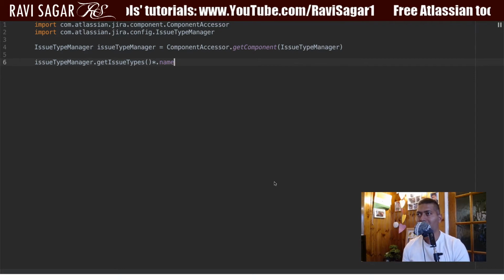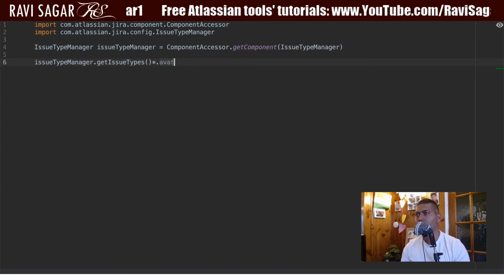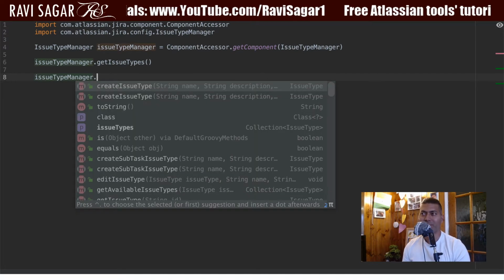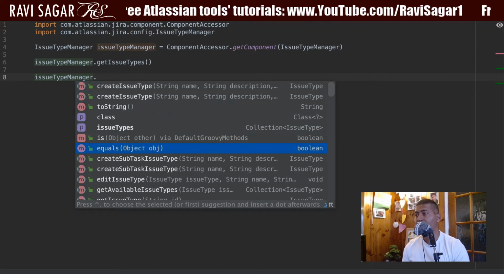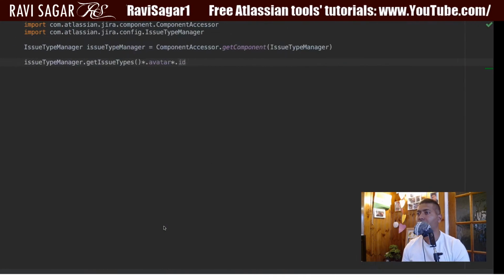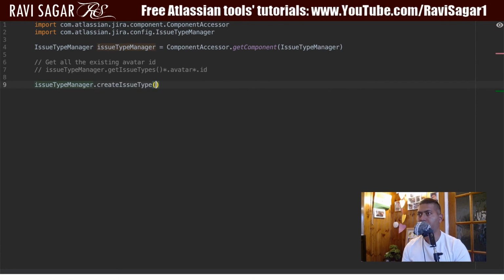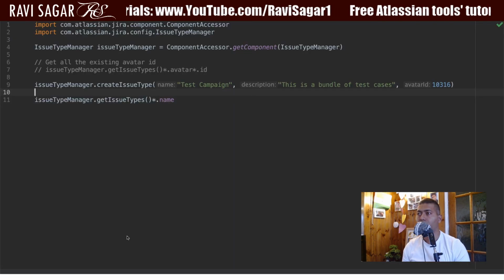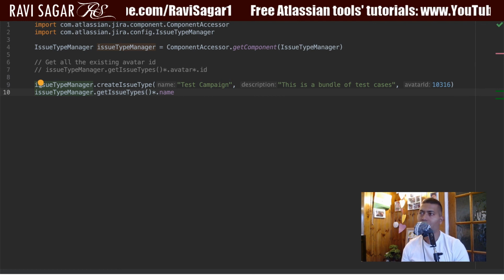ScriptRunner for Jira - Create an issue type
Time to use Issue Type Manager to create an Issue Type using ScriptRunner for Jira.

1. Jira Quick Start Guide (Book)
3. Jira 7 Guide for Administrators and Developers (Video course)
4. Jira 7 Essentials (Video course)

5. Google Apps Script tutorials

Social